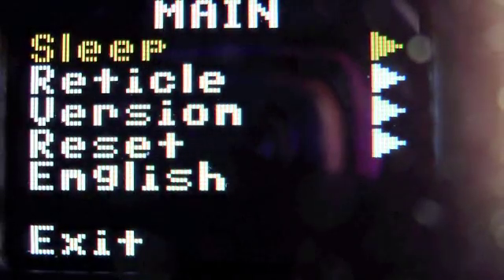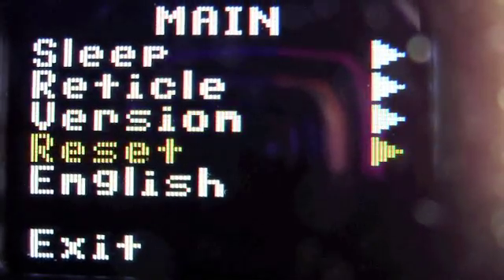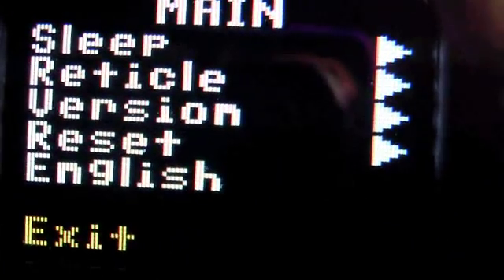Torrey Pines T10-S thermal vision REVIEW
This is a small size thermal vision with Picatinny mount, so small it can be used on a handgun. See how it works outdoors, indoors, for shooting, and even how to hide from it. It's being marketed as a "red dot" sight but it's not a red dot sight, it's a camera, a long wavelength infrared (thermal) camera.